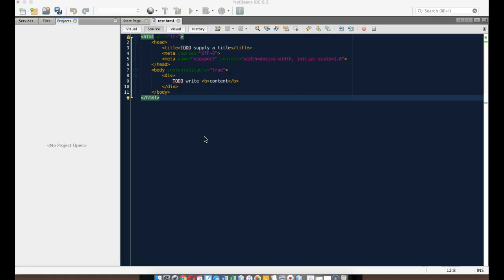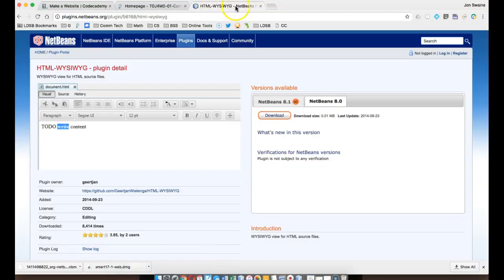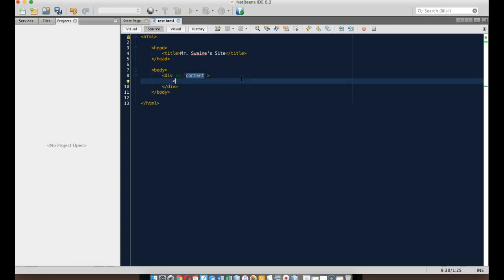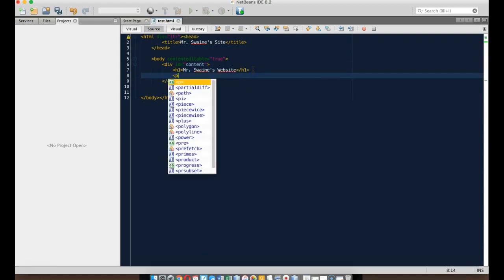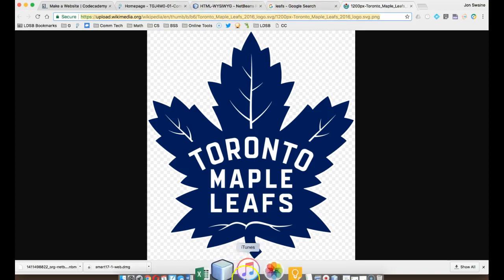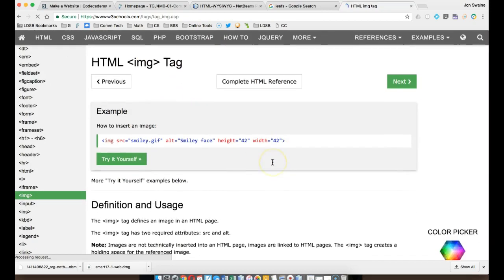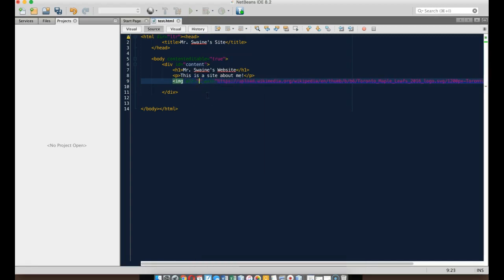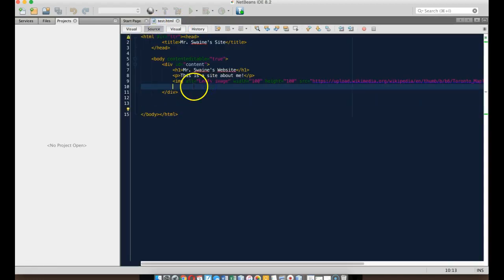Comm Tech - Editing HTML code in NetBeans